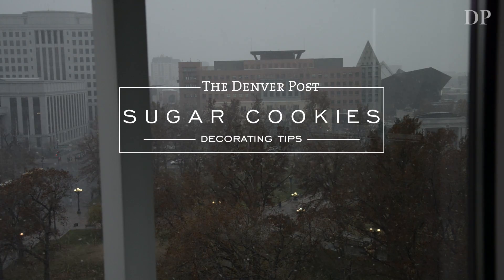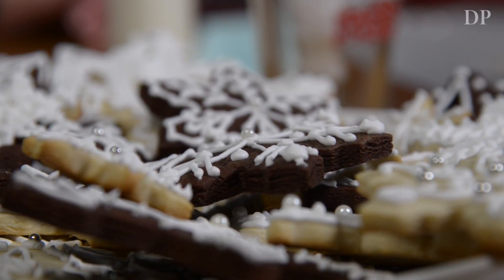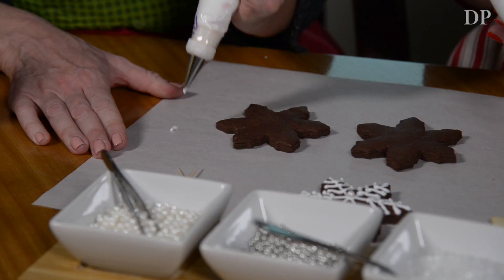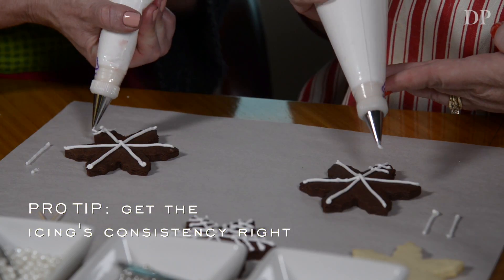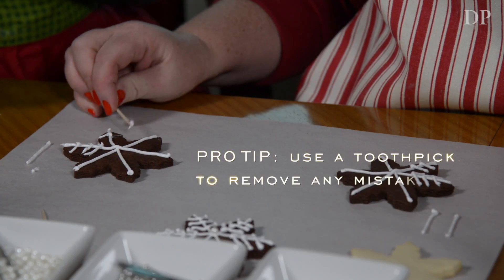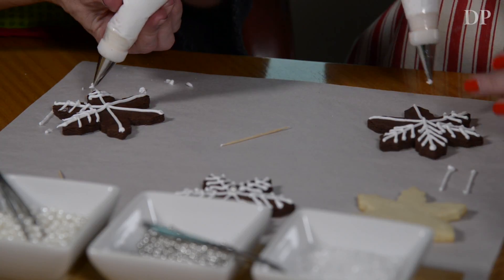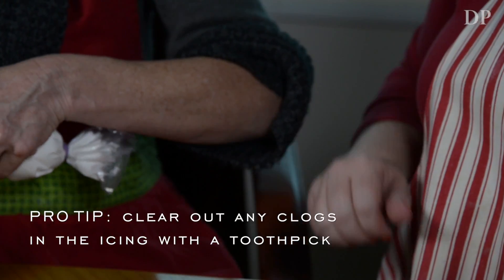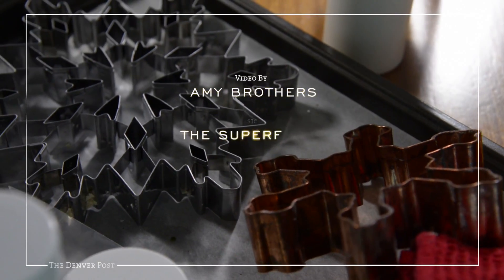Tips and tricks on decorating sugar snowflake cookies